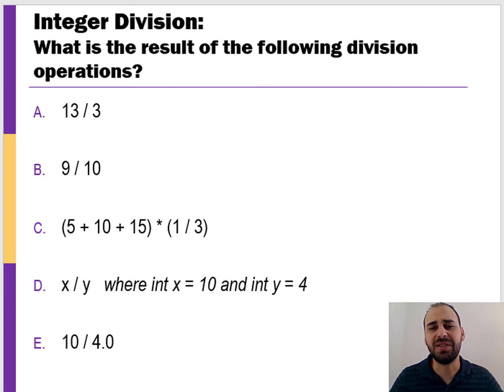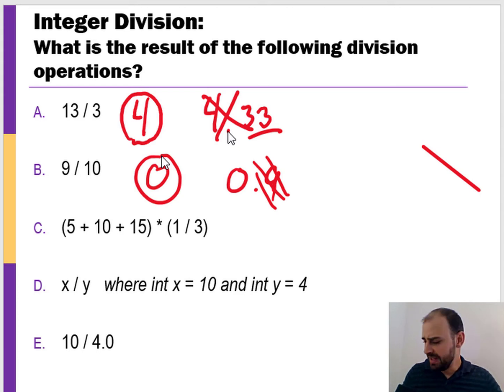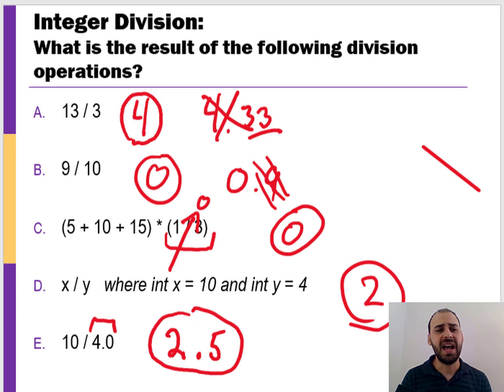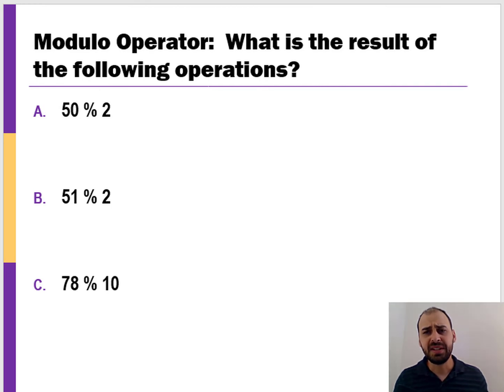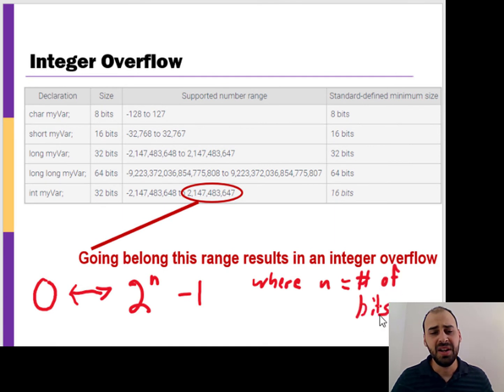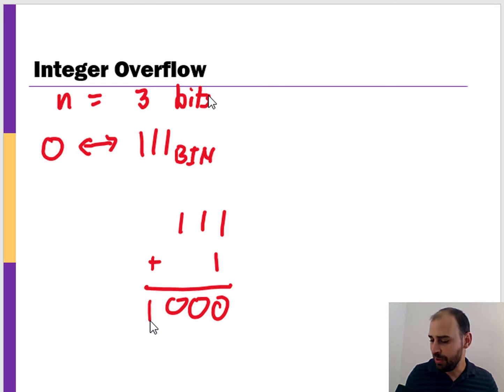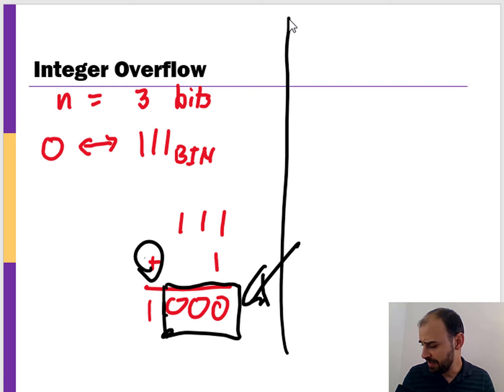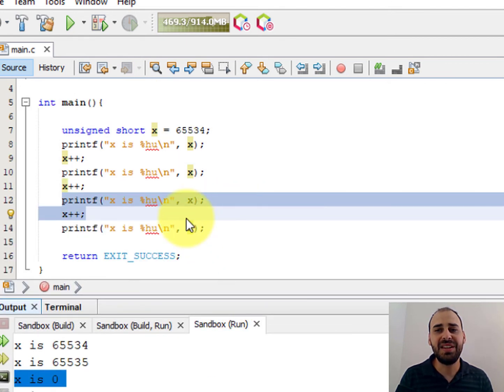Integers (Division, Modulus Operator, & Overflow)